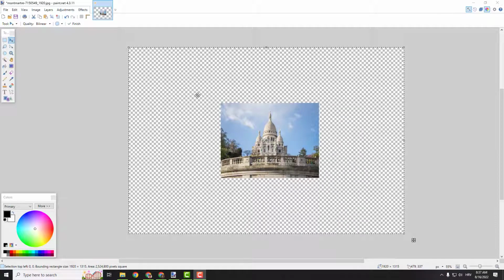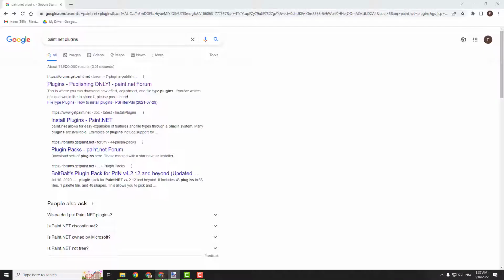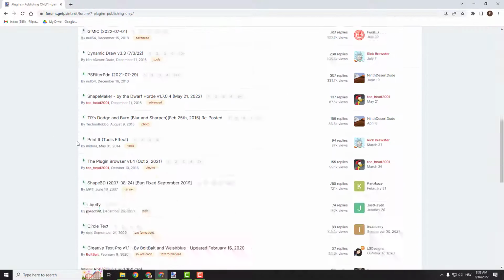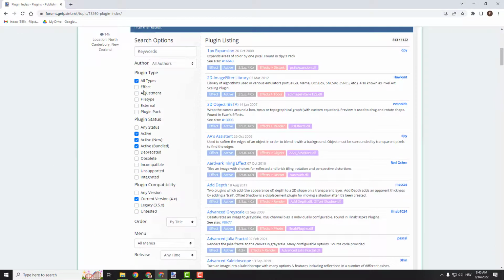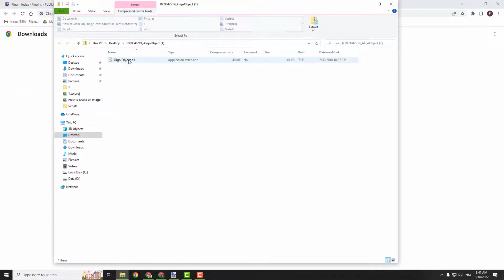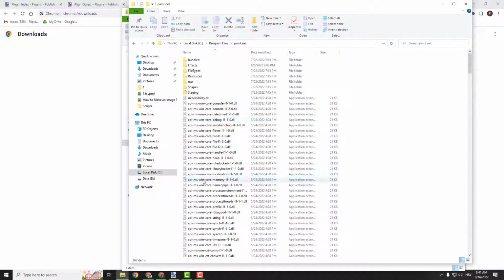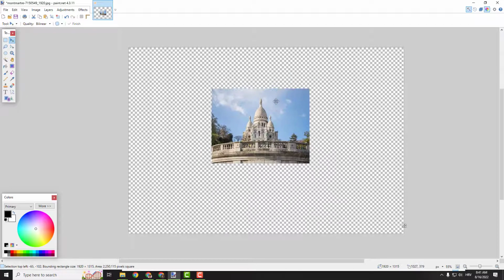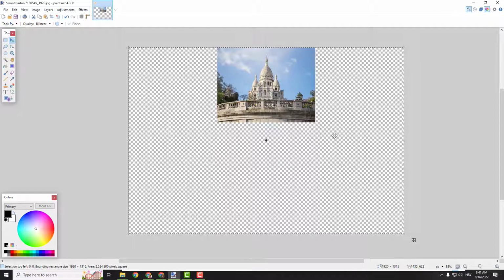Paint.net Turorial: How to Install Plugins for Paint.NET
Learn here How to Install Plugins for Paint.NET